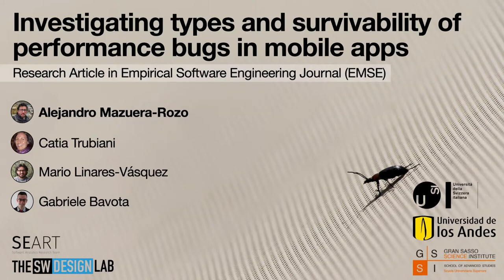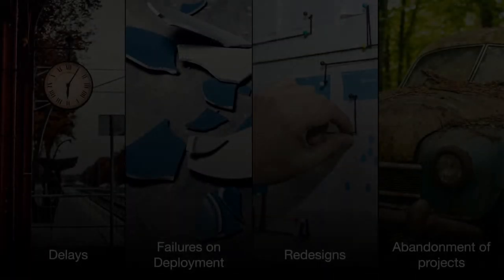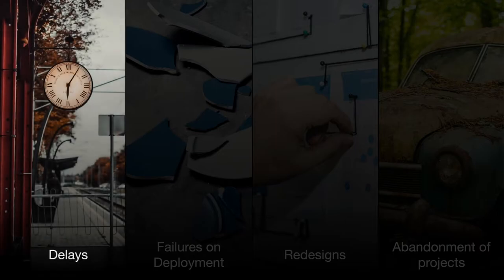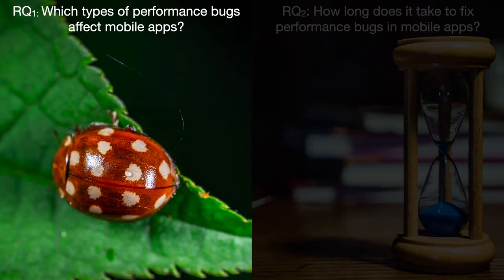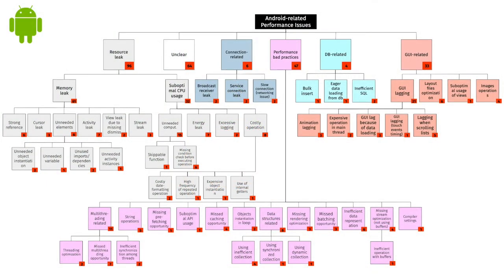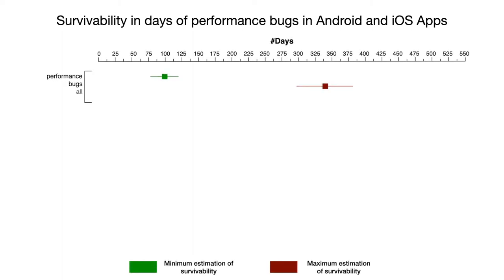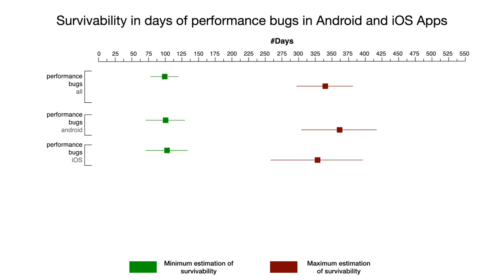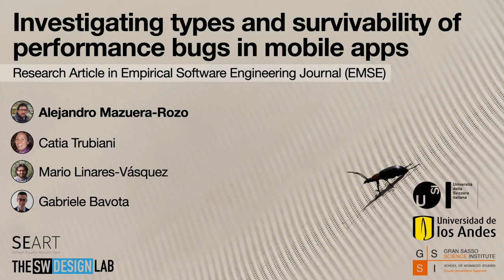Investigating Types and Survivability of Performance Bugs in Mobile Apps (Teaser, ESEC/FSE 2020)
Alejandro Mazuera Rozo, Catia Trubiani, Mario Linares-Vásquez, and Gabriele Bavota
(USI Lugano, Switzerland / Universidad de los Andes, Colombia; Gran Sasso Science Institute, Iceland; Universidad de los Andes, Colombia; USI Lugano, Switzerland)

Submitted to the conference by Alejandro Mazuera Rozo on 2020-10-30